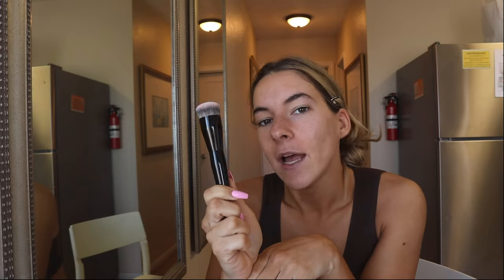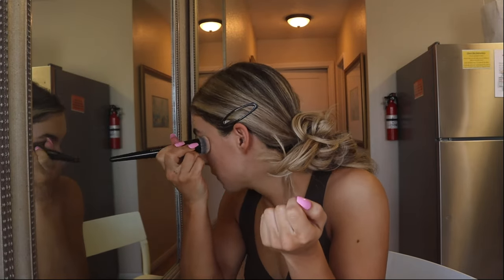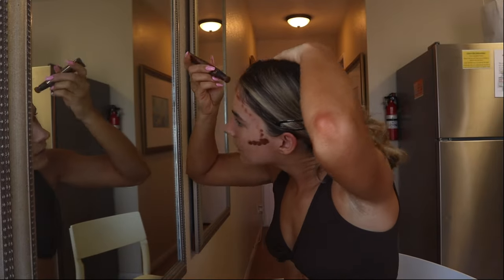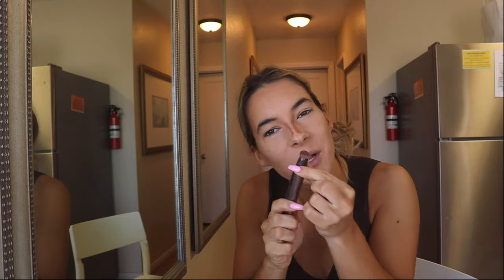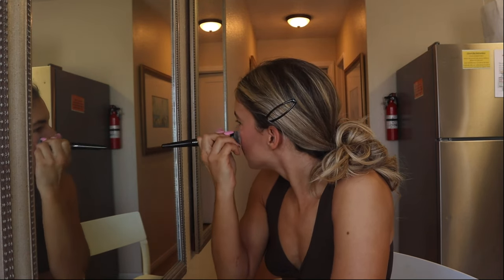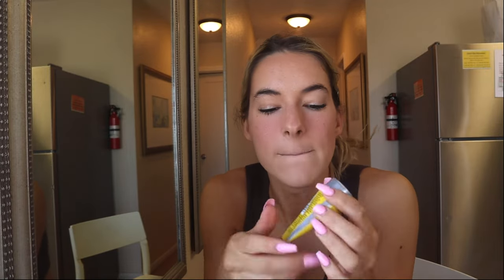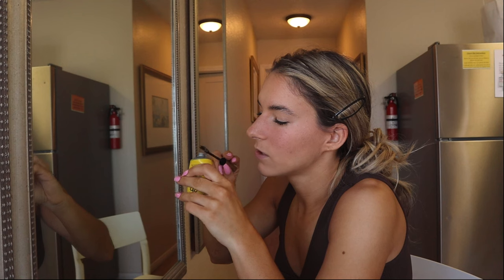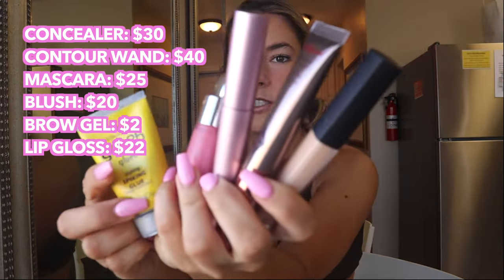Beginner Friendly Makeup Tutorial / GRWM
Hi! I am so thankful that you found my page.